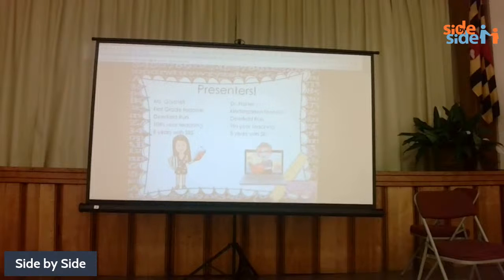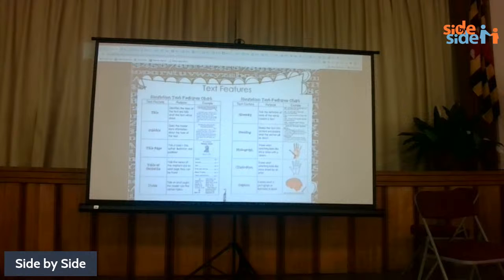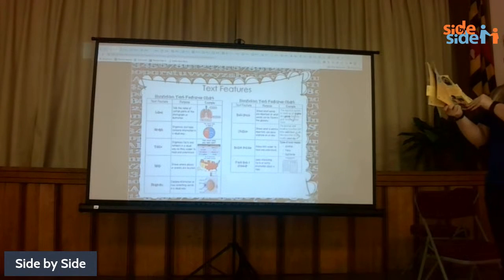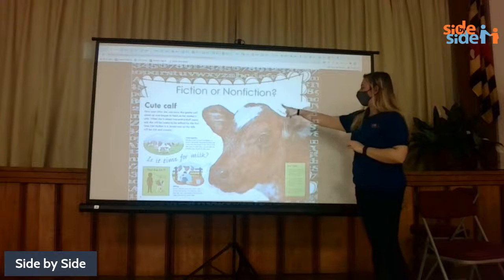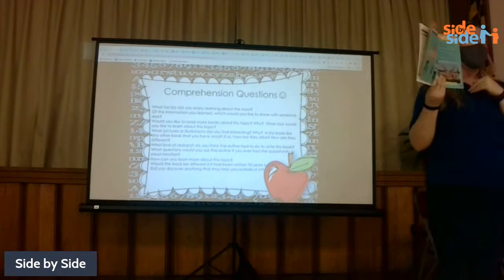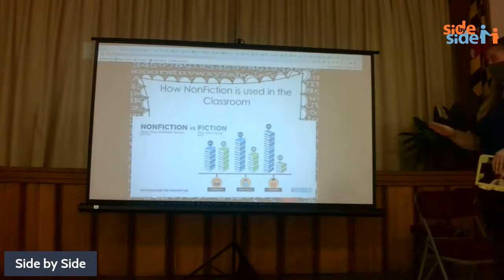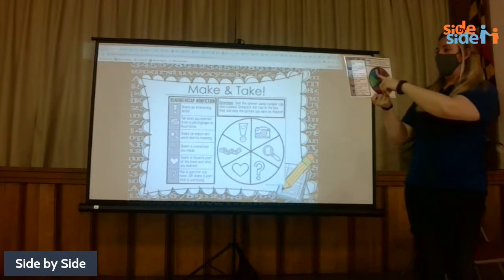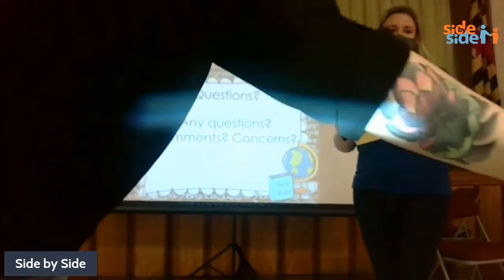Great Start "Nonfiction for Newbies" 1st/2nd Grade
PGCPS expert teachers share tips and strategies to make the transition from fiction to nonfiction reading for 1st and 2nd grade families.